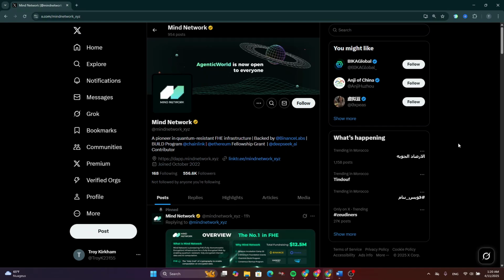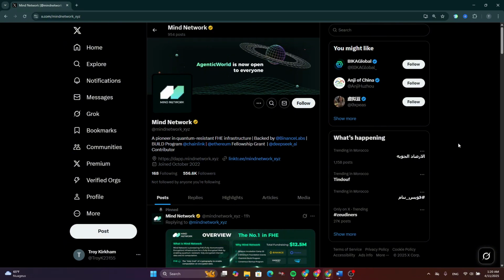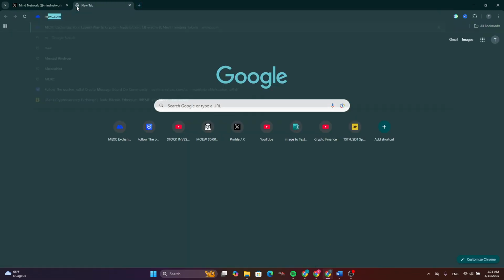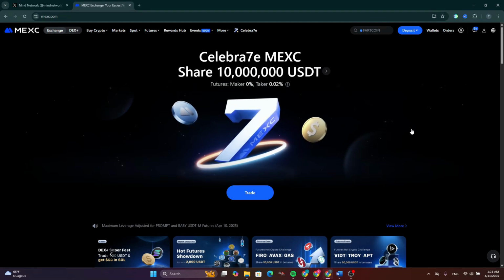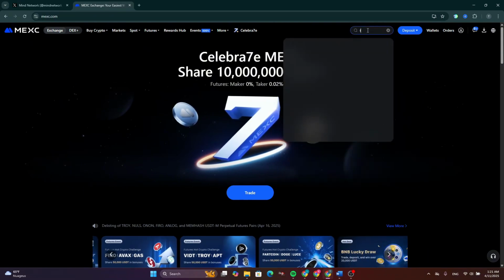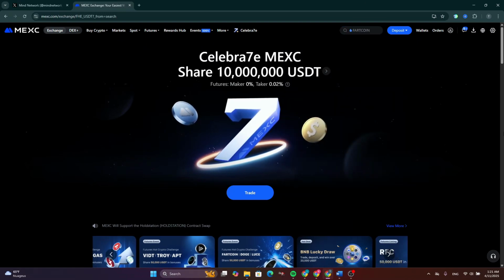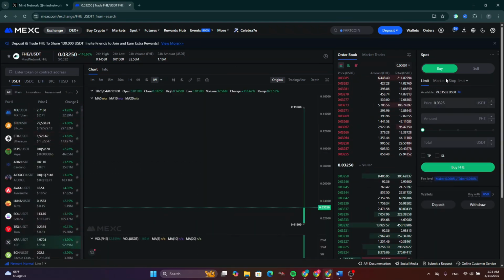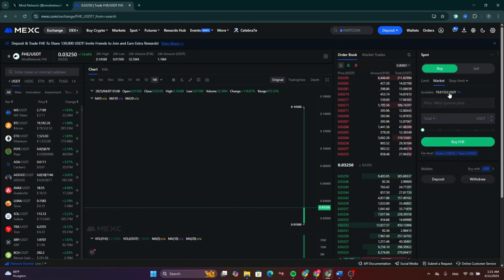How To BUY $FHE – Mind Network TOKEN CRYPTO COIN IN 60 SECONDS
Learn How To BUY $FHE – Mind Network TOKEN CRYPTO COIN . This video will cover everything that you need to know and help you solve your problem quickly.
Stay till the end of the video to find out How To BUY $FHE – Mind Network TOKEN CRYPTO COIN.

Did you learn How To BUY $FHE – Mind Network TOKEN CRYPTO COIN ?

Do you want to see another video about How To BUY $FHE – Mind Network TOKEN CRYPTO COIN ?

Did you enjoy How To BUY $FHE – Mind Network TOKEN CRYPTO COIN ?